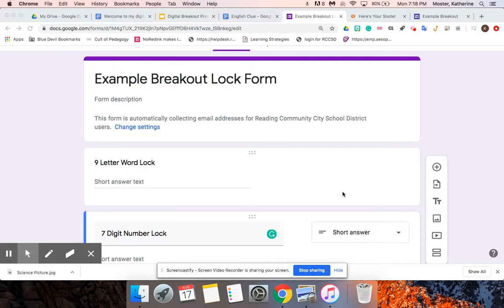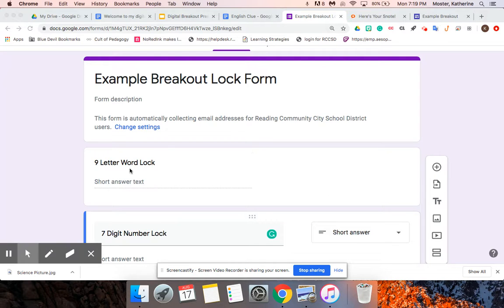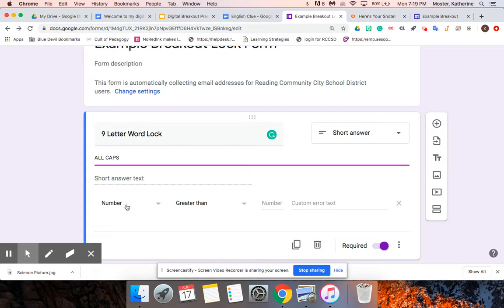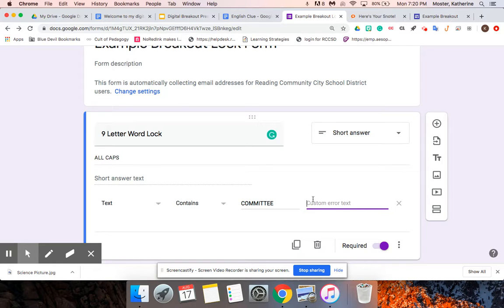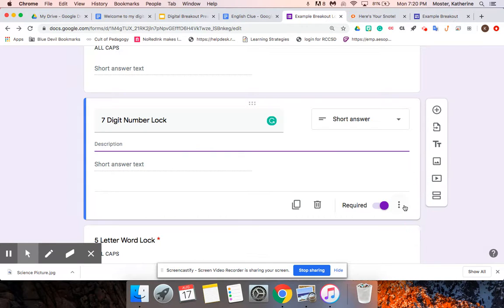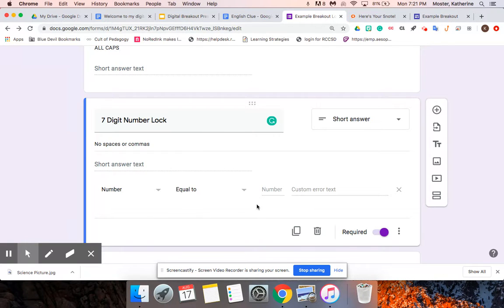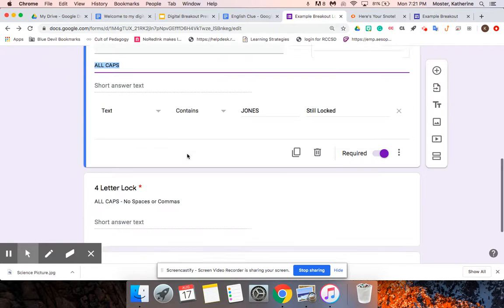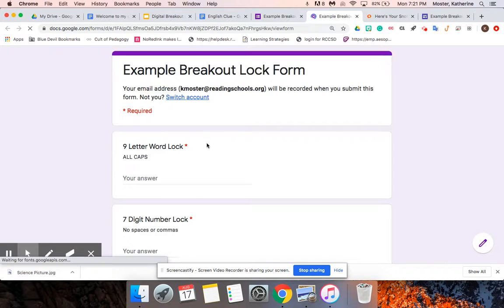Create a Lock Form